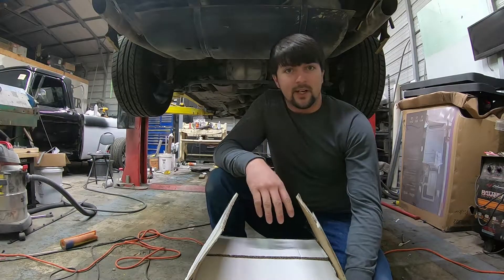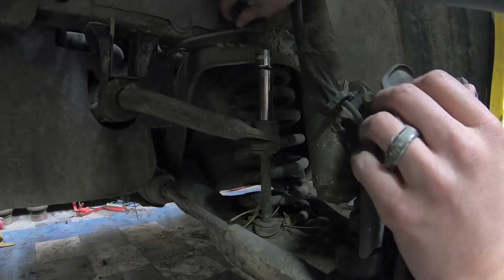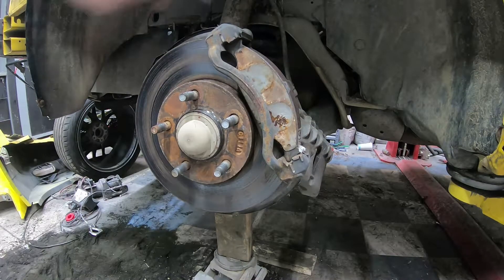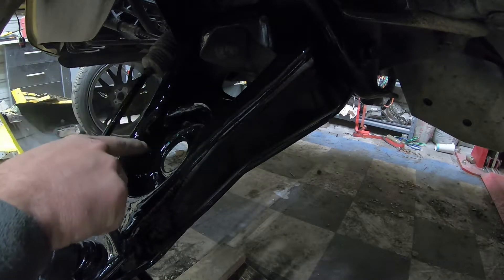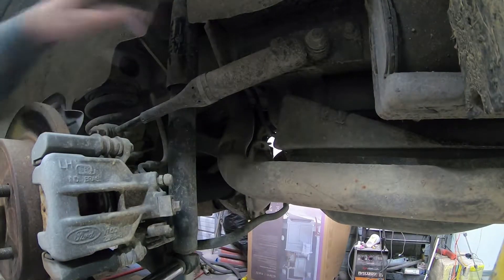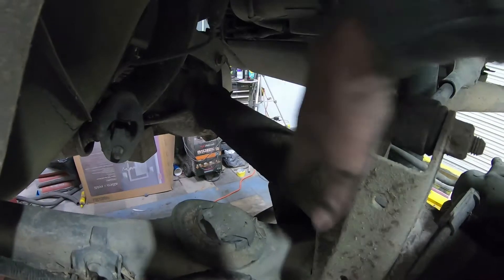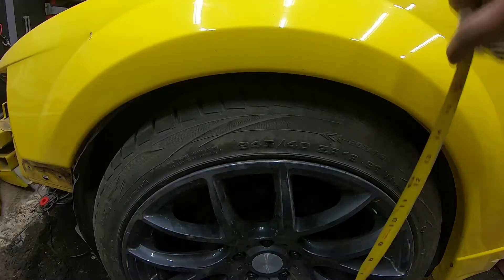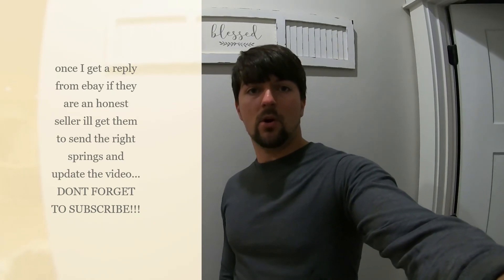Ford Mustang lowering spring installation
Lowering a stock 99-04 mustang using 1.5' drop springs from ebay